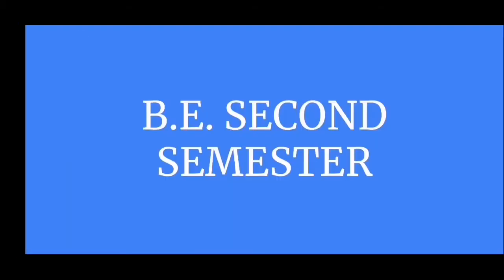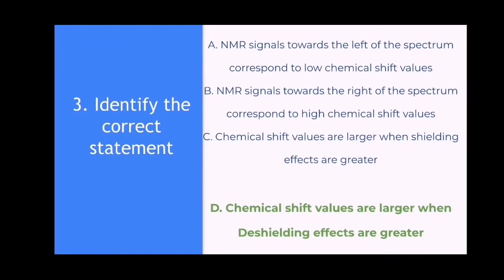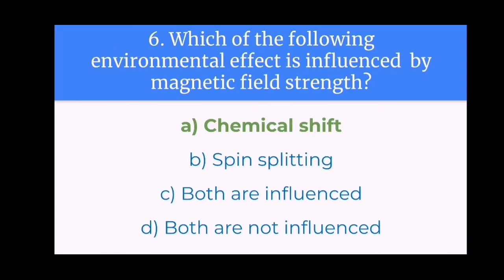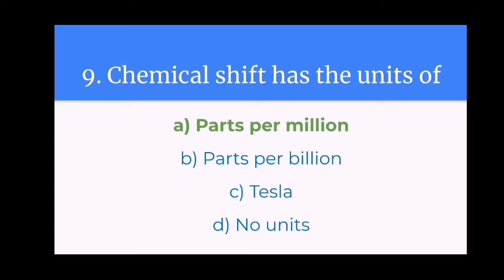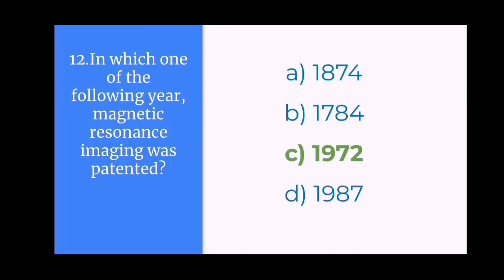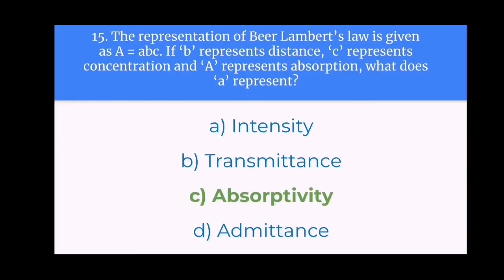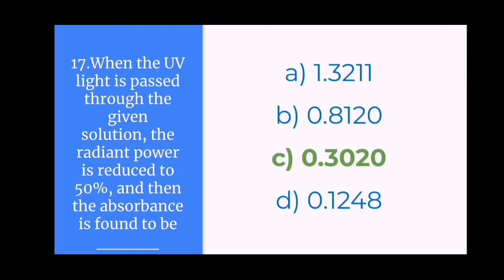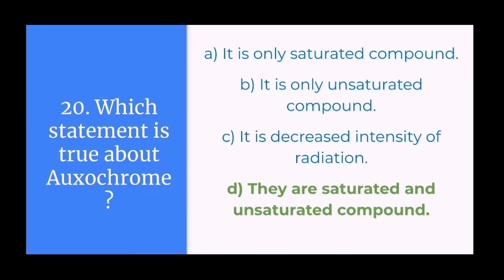Applied Chemistry | Unit-4 | Applications Of Spectroscopic Techniques | MCQ'S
In this video we have to see the topic Applications Of Spectroscopic Techniques.
20 important MCQ of second sem based on RTMNU Examination.